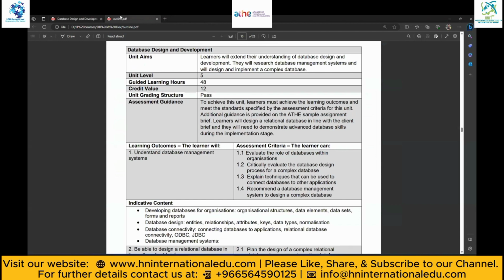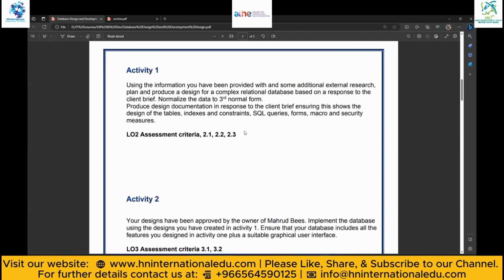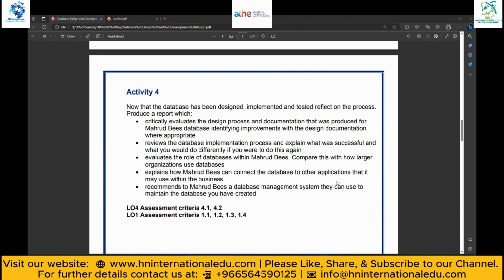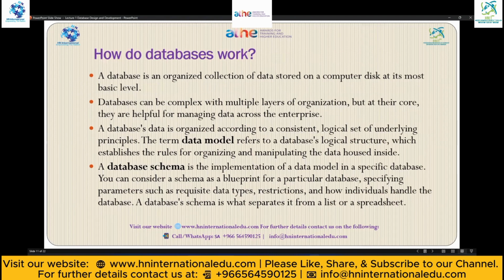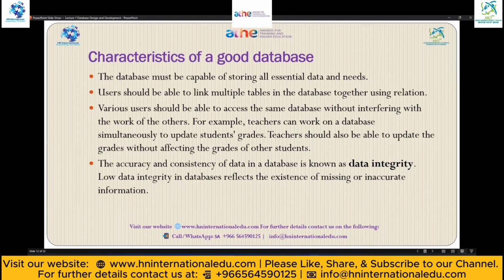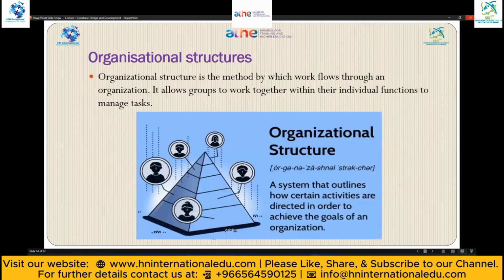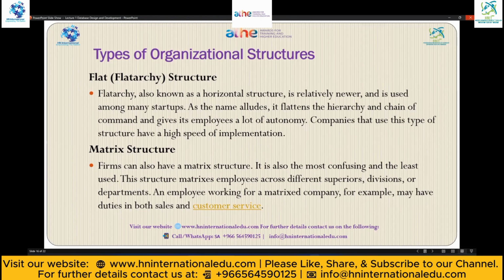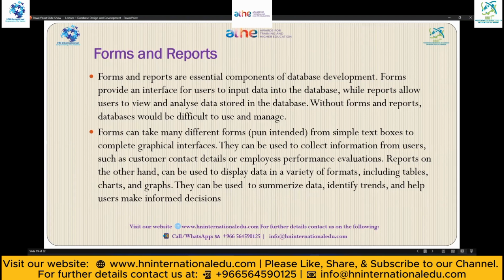Database Design and Development Lecture No. 01 B2 ATHE Level 4 & 5 Computing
➤ MBA
➤ MSc. Information Technology
➤ Accounting
➤ Business & Management
➤ Computing
➤ Education & Training
➤ Health & Social Care
➤ Law